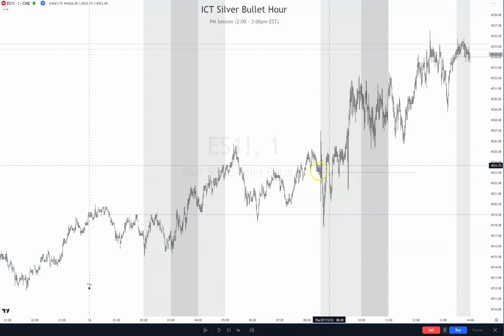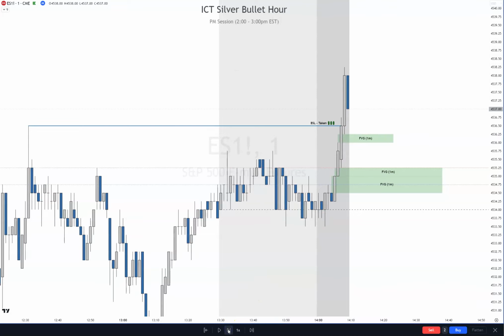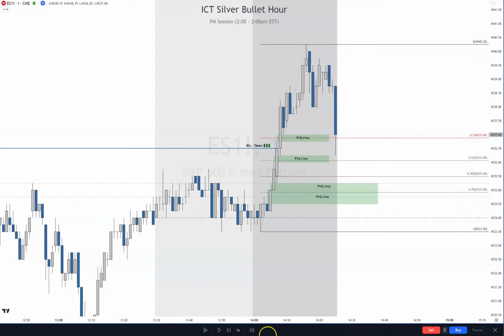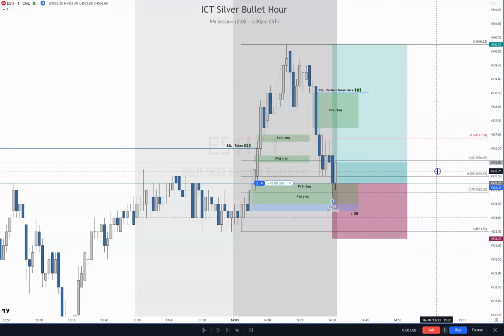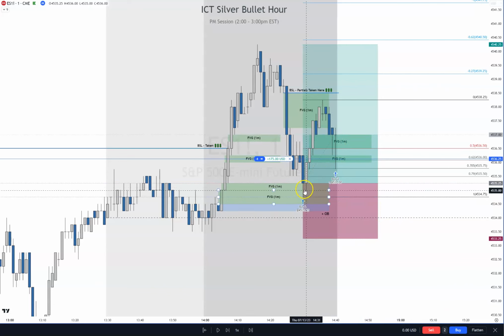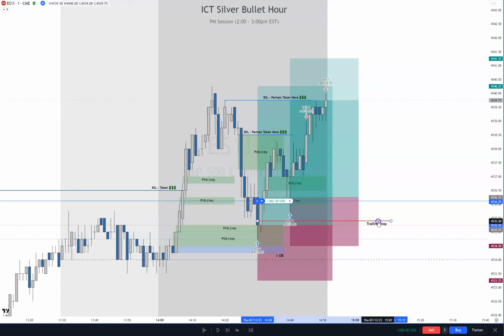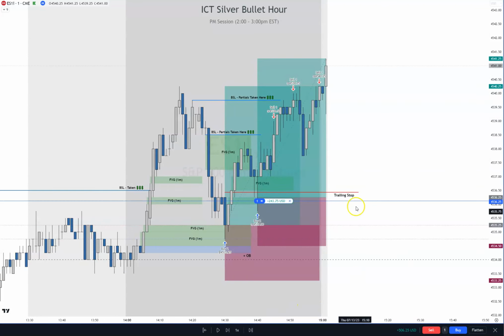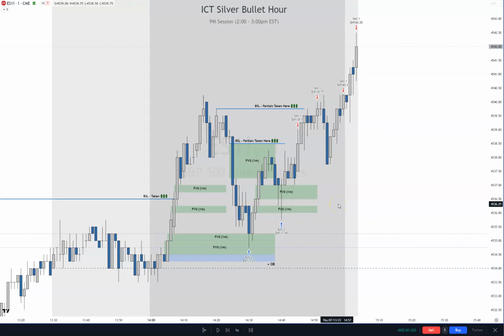ICT PM Silver Bullet | ICT Concepts | Order Block | Fair Value Gap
ICT PM Silver Bullet using ICT Concepts. In this video we use the Order Block and a Fair Value Gap for our entries.

With the Kraken Silver Bullet PRO Indicator you get:
✅ And more...

*Timestamps*
00:00 Introduction
03:48 Trade # 1
06:44 Trade # 2